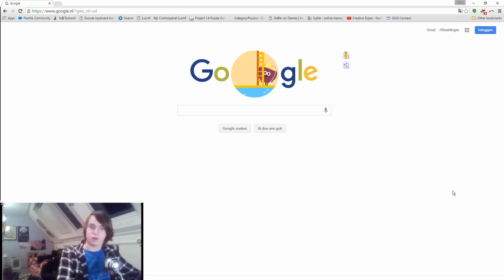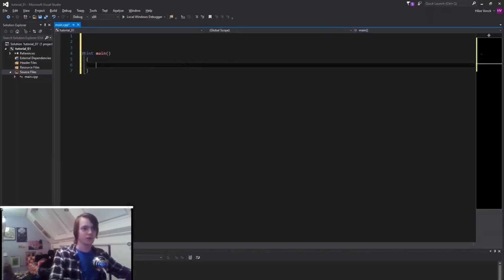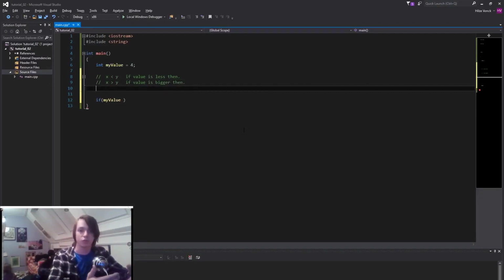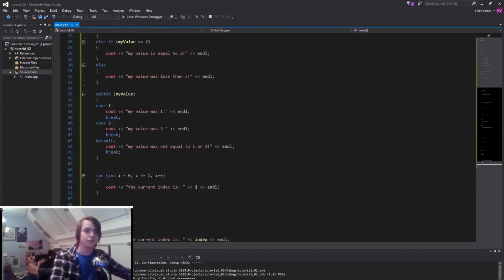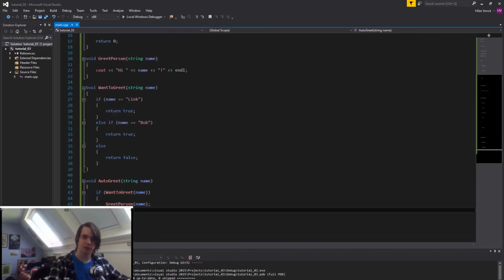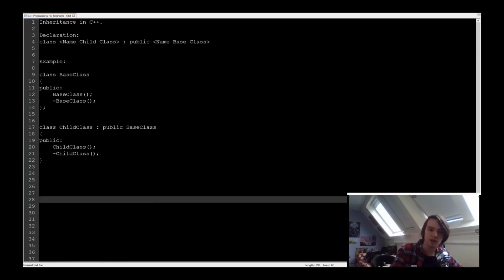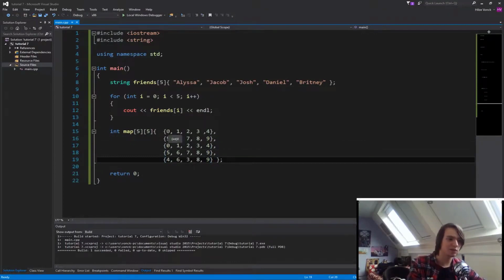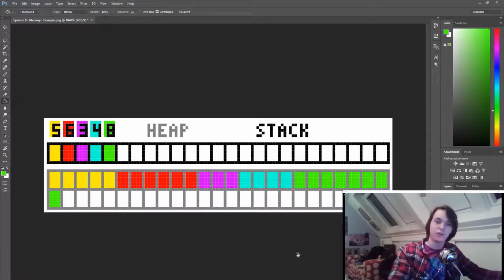C++ Tutorial for Beginners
In this course you will learn about C++ programming course which is designed for absolute beginners. This C++ programming course explains following topics in a very comprehensive way.

⌨️ (0:00:05)    Introduction to C++
⌨️ (0:10:24)   C++ variables
⌨️ (0:29:34)   C++ statements
⌨️ (0:59:41)   C++ functions
⌨️ (1:13:17)   C++ classes
⌨️ (1:29:41)   C++ inheritance
⌨️ (1:36:20)   C++ virtual functions
⌨️ (1:41:14)   C++ Arrays
⌨️ (1:49:27)   Vectors
⌨️ (1:54:39)   Pointers
⌨️ (1:57:30)   C++ references
⌨️ (2:01:27)   C++ memory management
⌨️ (1:13:17)   C++ classes
⌨️ (1:29:41)   C++ inheritance
⌨️ (1:41:14)   C++ Arrays
⌨️ (1:49:27)   Vectors
⌨️ (1:54:39)   Pointers
⌨️ (1:57:30)   C++ references